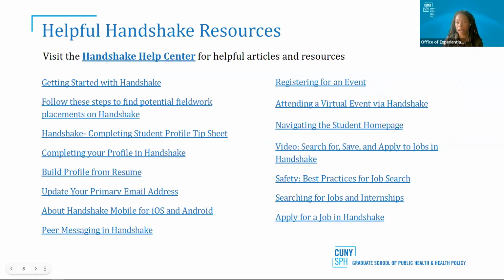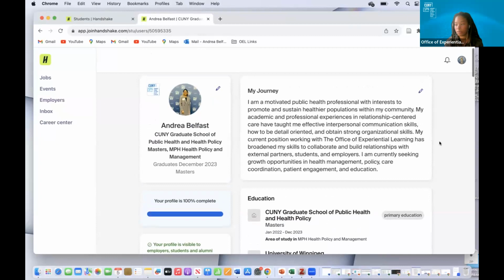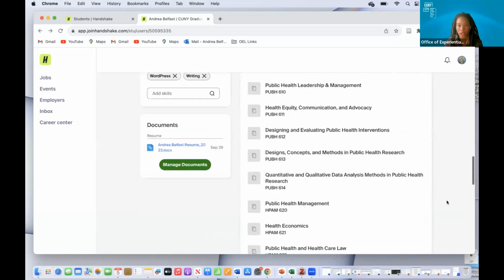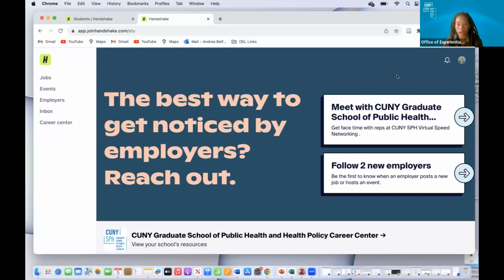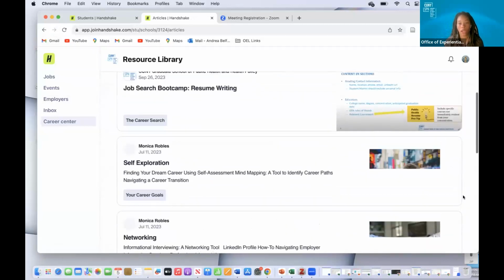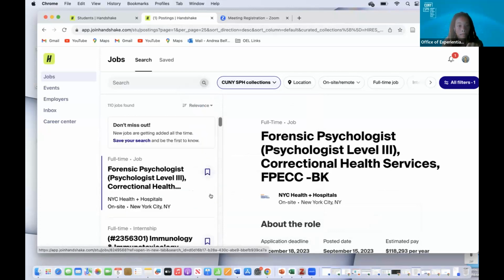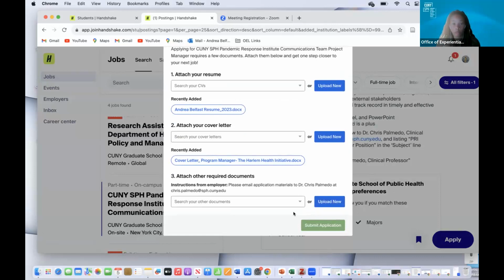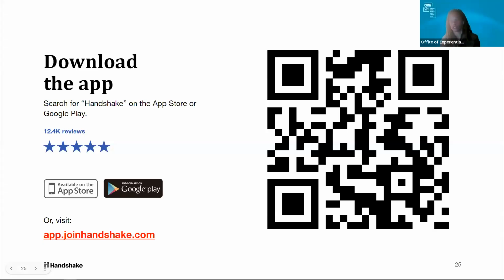Handshake How To's: A Step-by-Step Tutorial on Handshake Features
Presented by Office of Career Services on Thursday, October, 5, 2023.